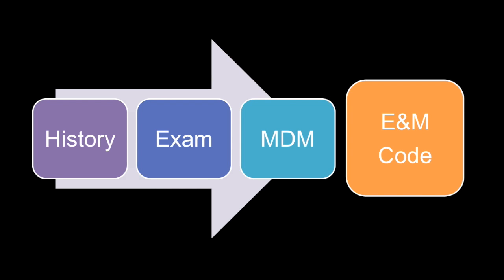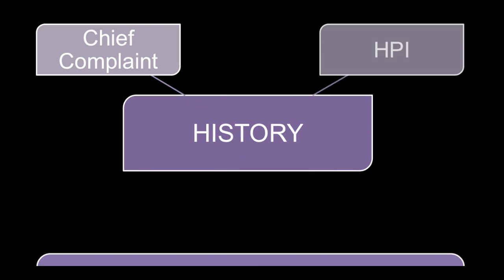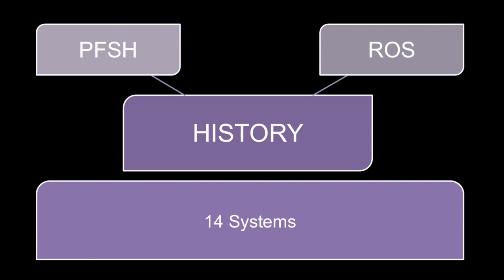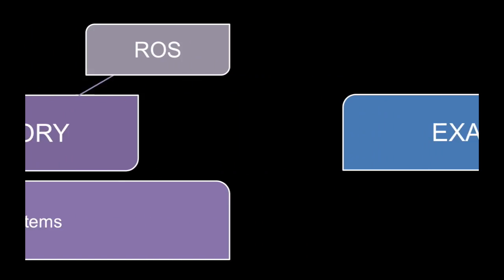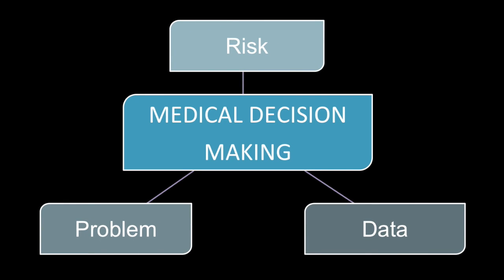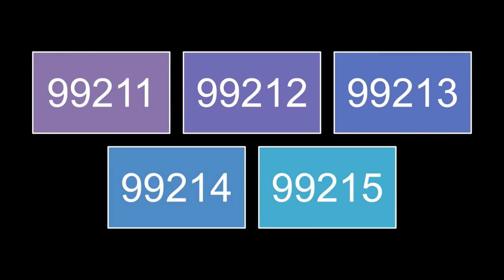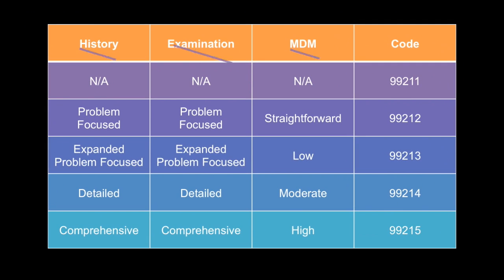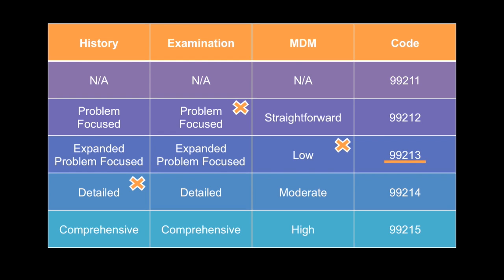E&M Coding For Psychiatry